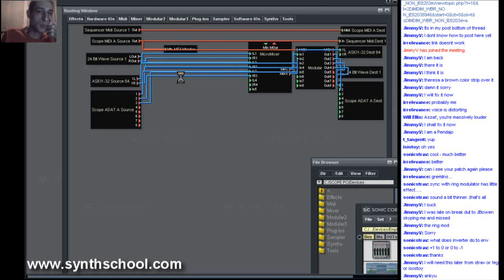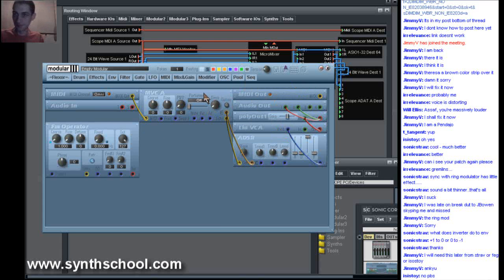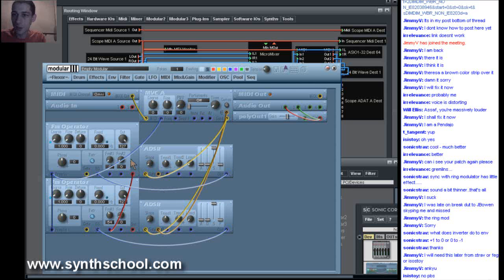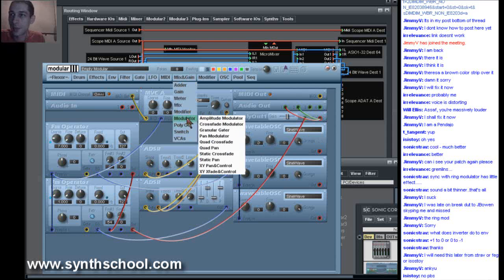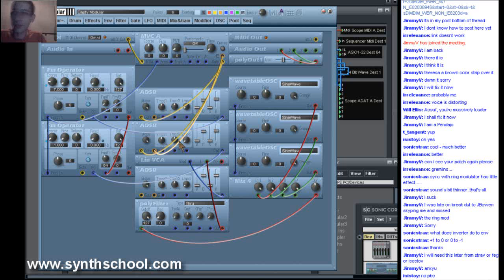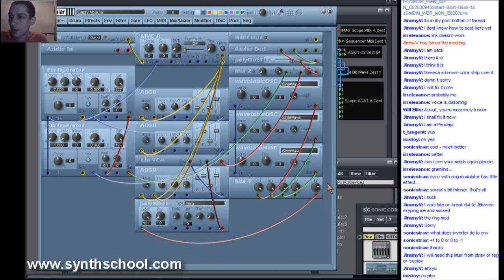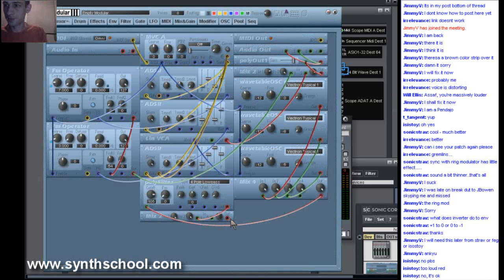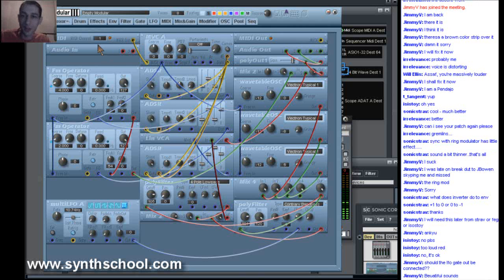Modular synthesizer pad tutorial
This is an excerpt of an online lesson . It shows how to create a lucious pad using the Sonic|Core scope modular synthesizer, however any intermediate to advanced synthesist can learn from this video, even if you don't have a scope system.